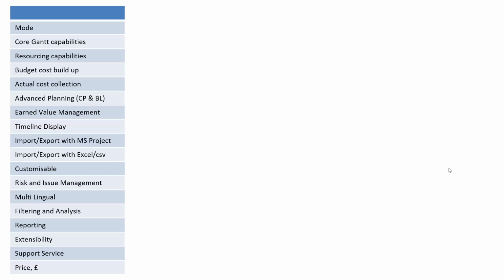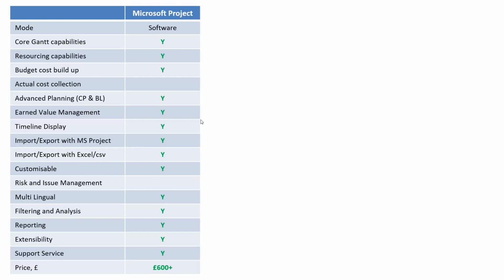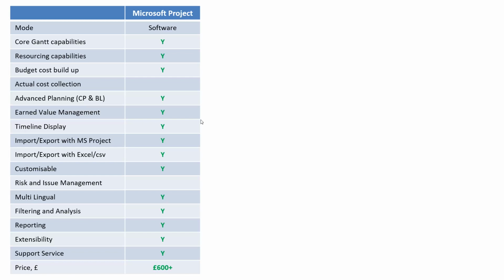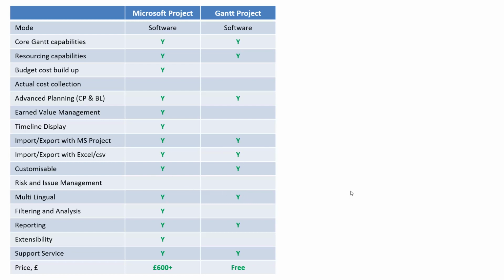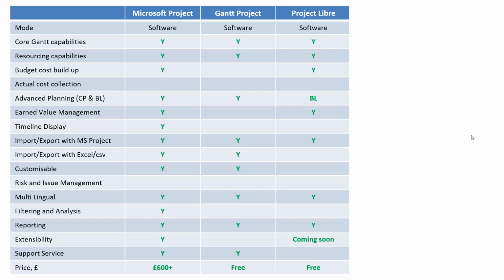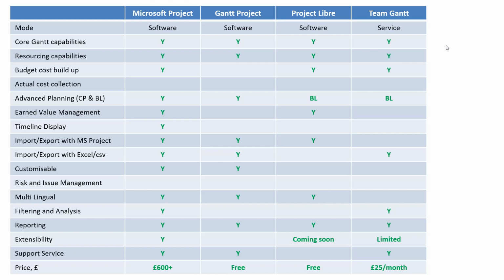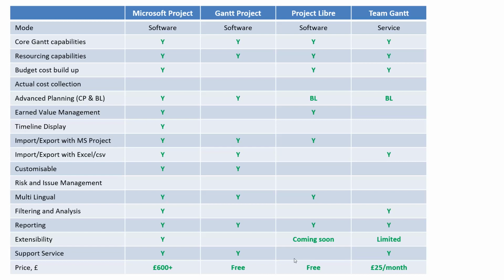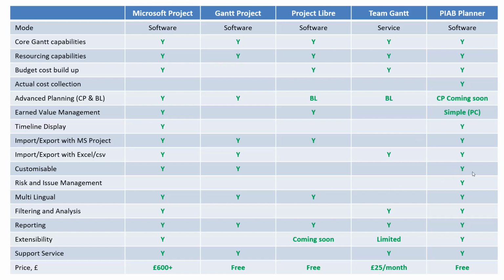Planning Software - a market review of the top 5 planning tools you should consider inc MS Project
Planning is essential to project management.  There are tools out there that don't have Gantt type capabilities and rely on 'cards' this isn't project management and is not capable of delivering even mid size/complexity projects.  Other tools of course are totally focussed on the minutiae of planning.  In this review we are looking at Five tools that you can use to plan your project, whether a tiny project or something huge and complex.

We look at the various features of the tools, their costs, modes of operation and how well they can grow with you.

If you want the links to access these tools please check out the blog version if this video